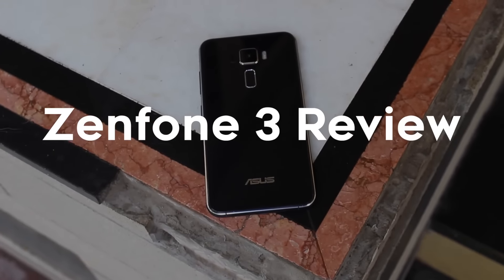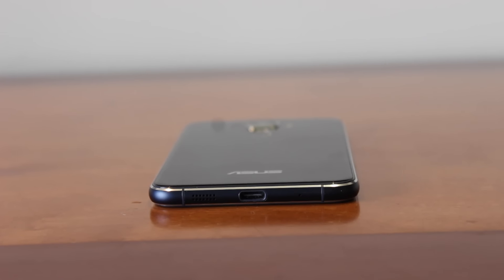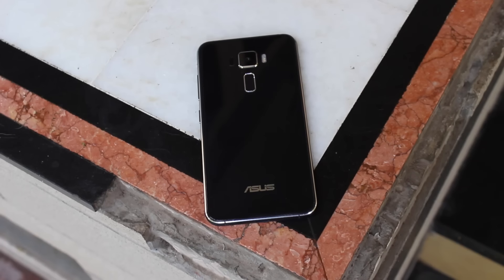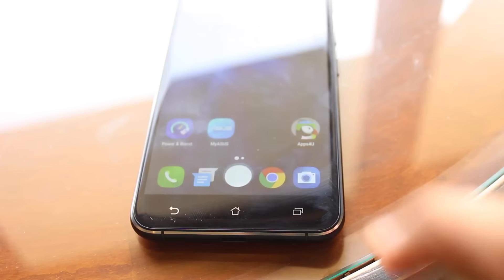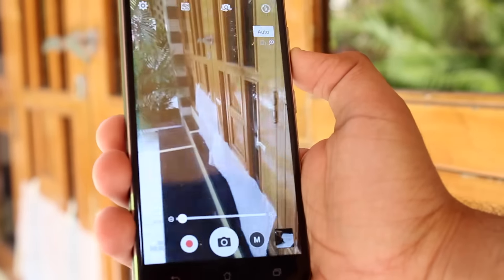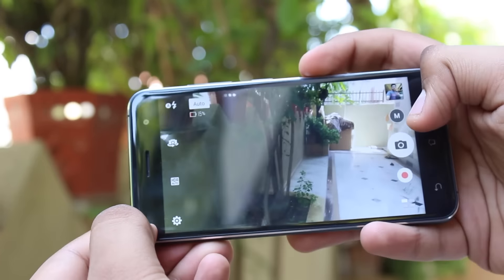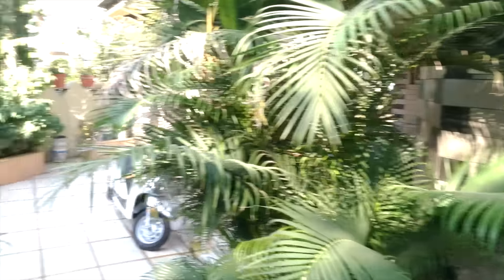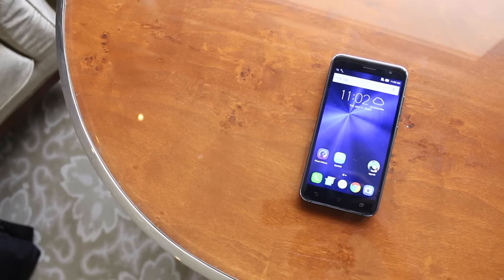Asus Zenfone 3 Full Review - A Beautiful Beast, Yet Flawed!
Here is our review of the Zenfone 3! We've used it for more than 3 weeks and here's our final verdict.